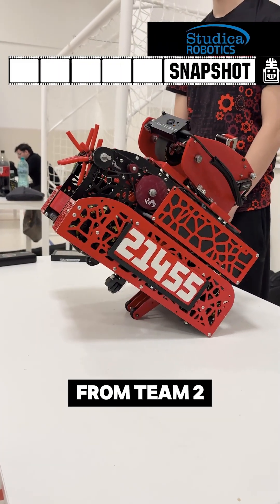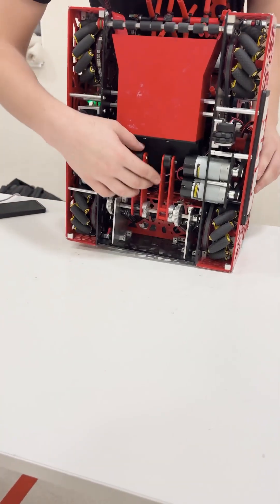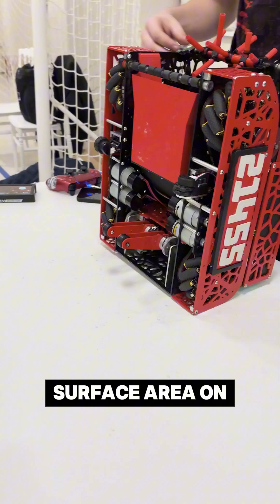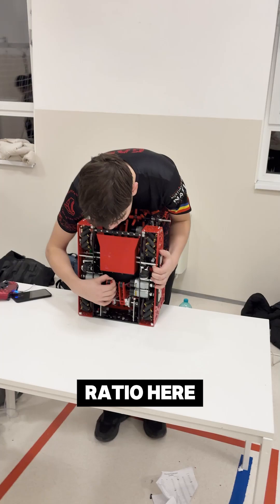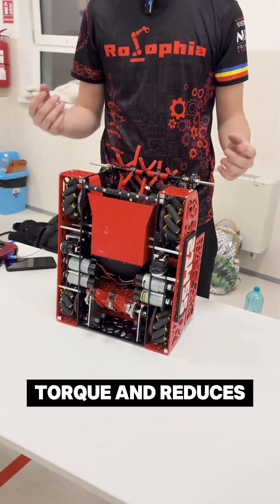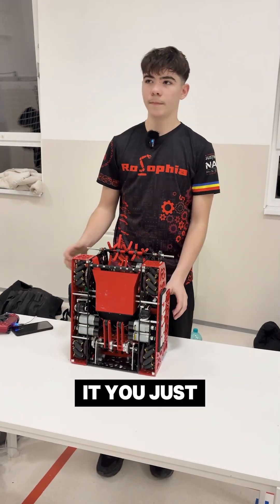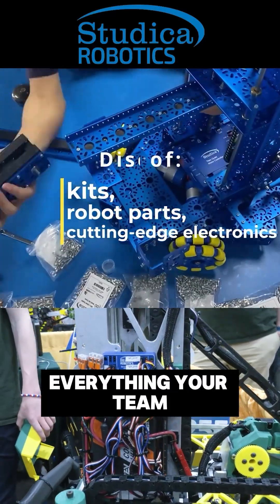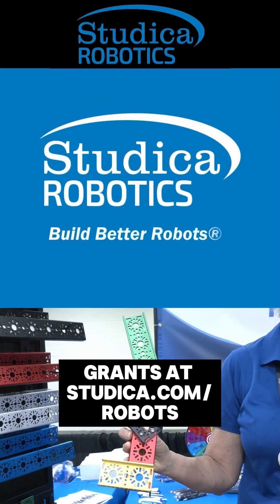Kickstand Parking Mech | 21455 RoSophia | FTC Snapshot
⚙️ 21455 RoSophia | FTC Snapshot

21455 RoSophia showcases a clever kickstand parking mechanism that gradually reduces the robot’s contact with the field tiles, helping secure a stable park in FTC DECODE. A simple and effective approach to endgame scoring, highlighted in this FTC Snapshot.